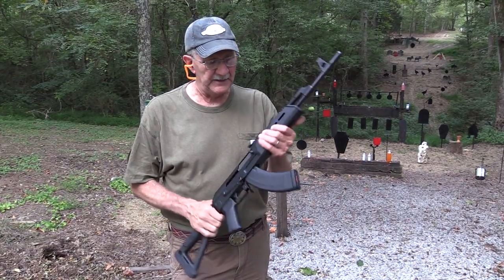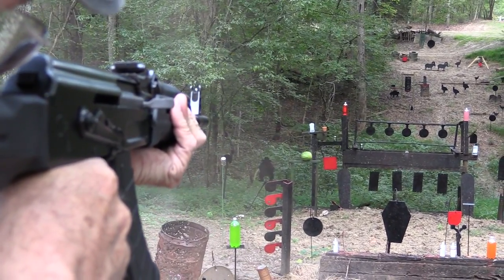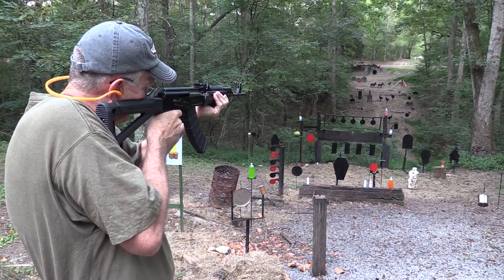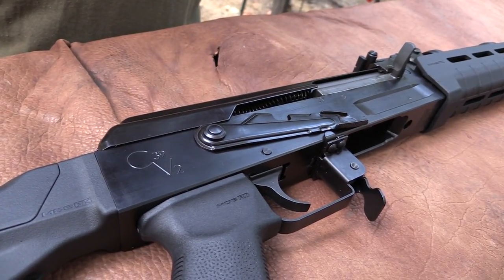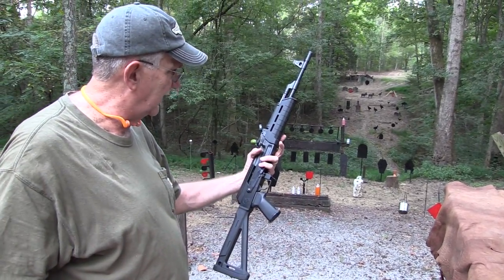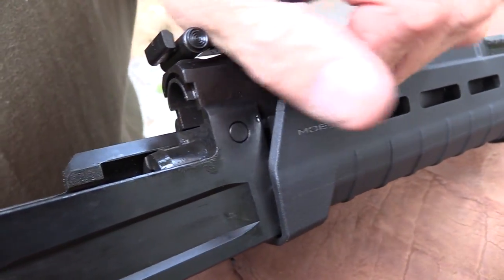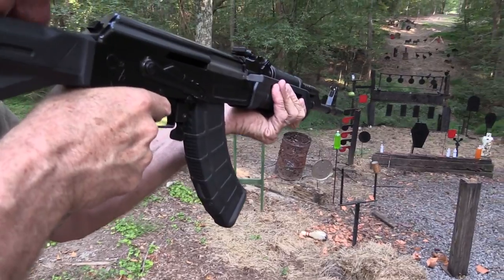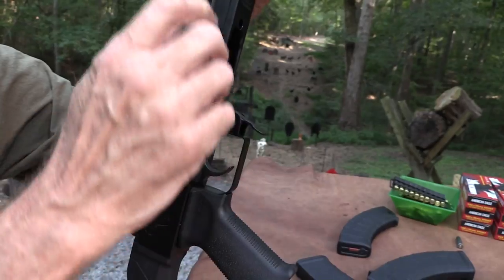Century Arms C39 V2 AK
Shooting and discussing the C39 V2  AK.